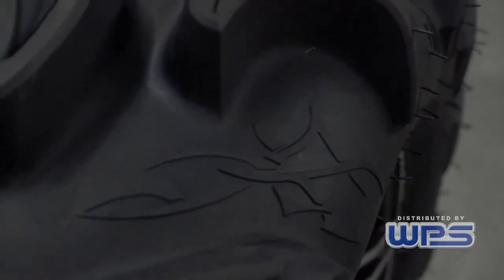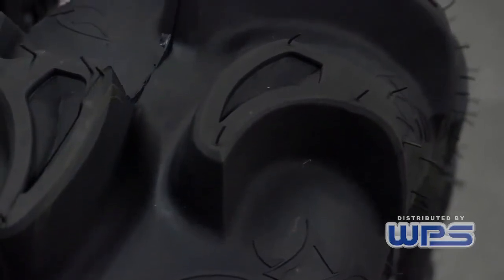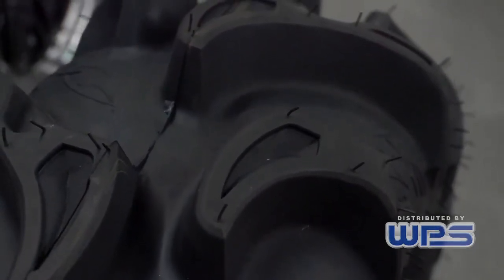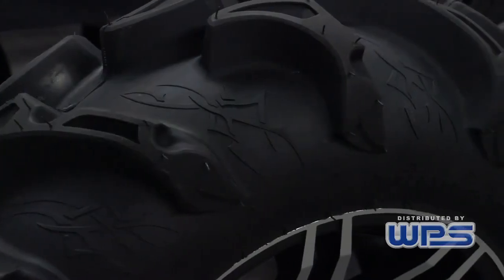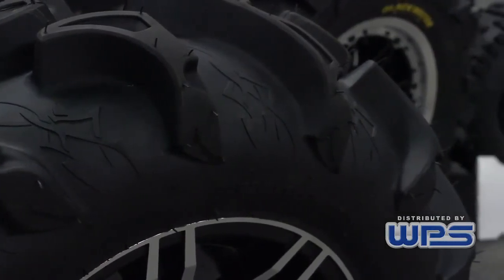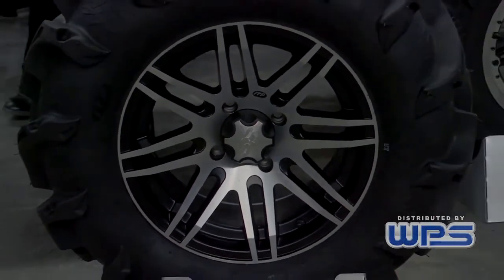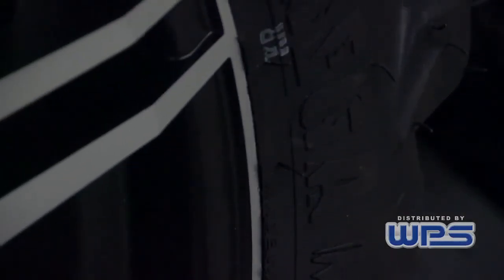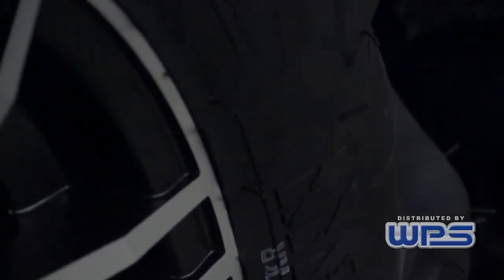ITP Mega Mayhem Motorcycle Tire Review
View this video featuring the 27 x 9 - 12 ITP Mega Mayhem Front Tire - Set Of 2 product and shop other similar products on chaparral-racing.com. - Products featured in the video: 1 27 x 9 - 12 ITP Mega Mayhem Front Tire - Set Of 2 2 27 x 11 - 12 ITP Mega Mayhem Rear Tire - Set Of 2 3 28 x 9 - 12 ITP Mega Mayhem Front Tire - Set Of 2 4 28 x 11 - 12 ITP Mega Mayhem Front Tire - Set Of 2